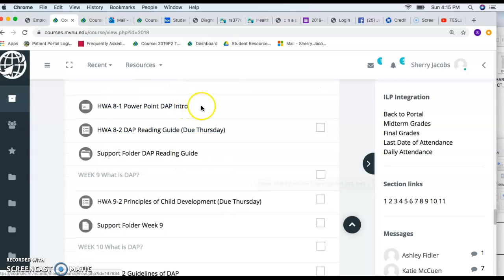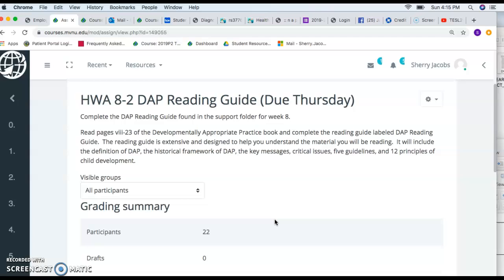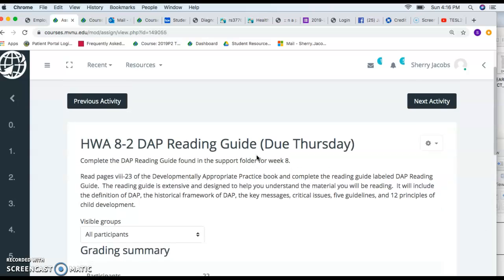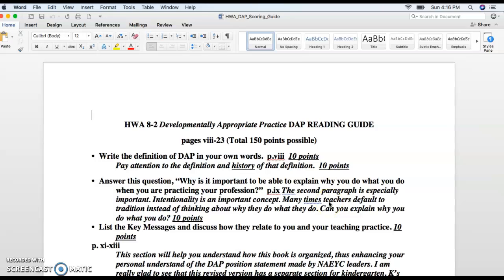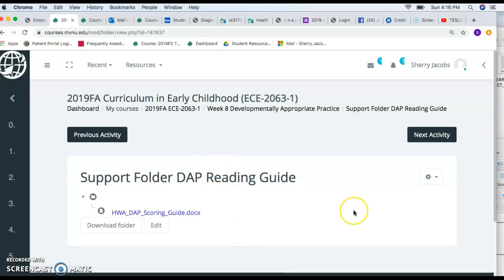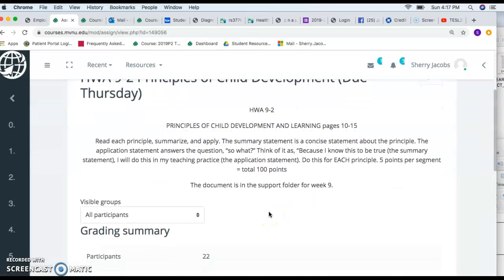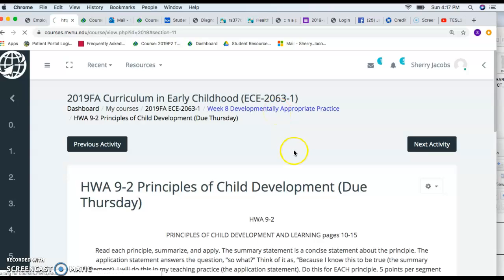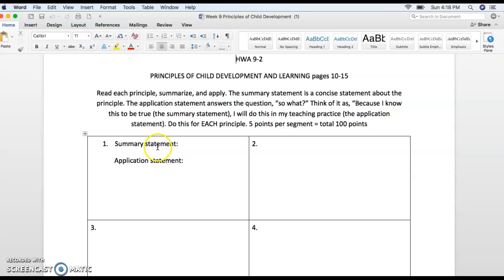Curriculum_2063_Weeks8_9